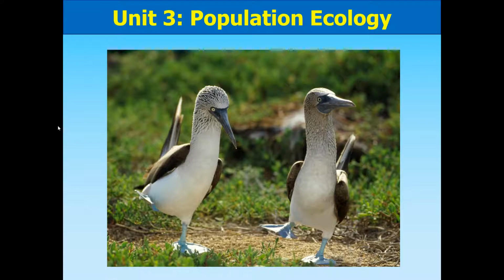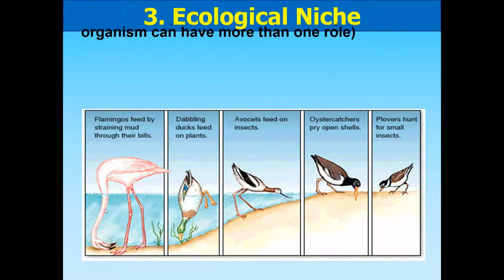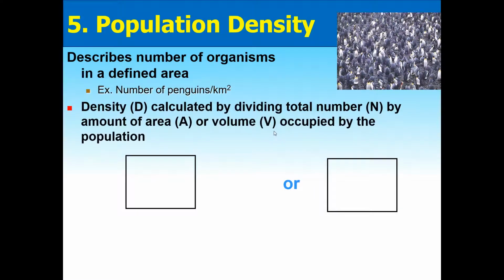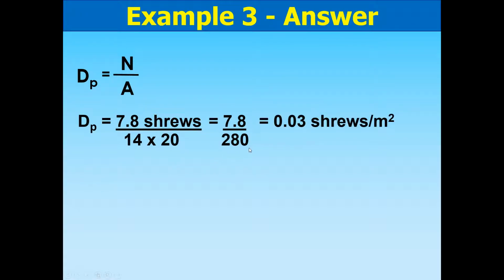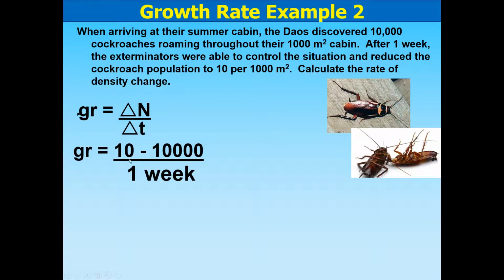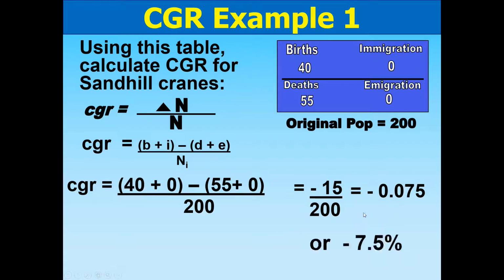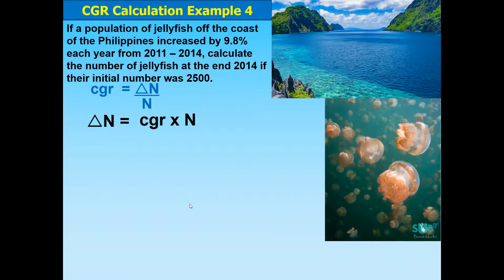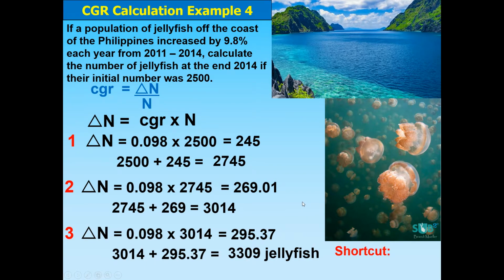Factors that Affect Populations